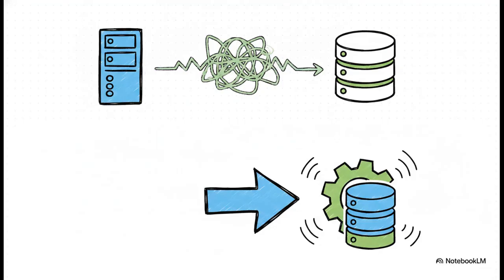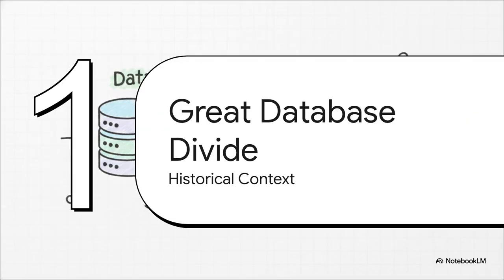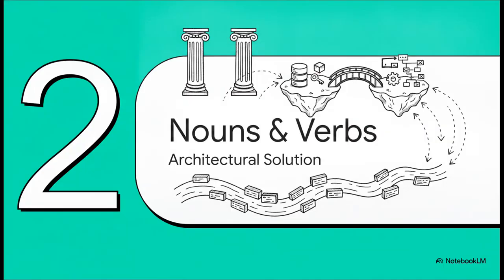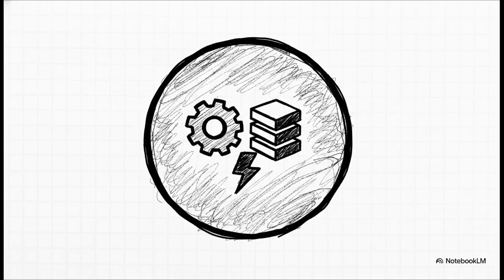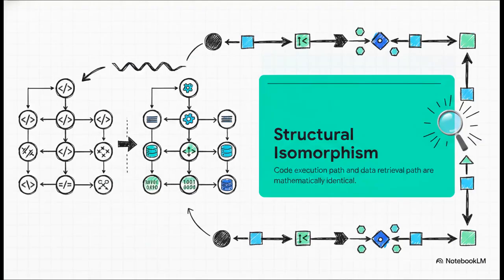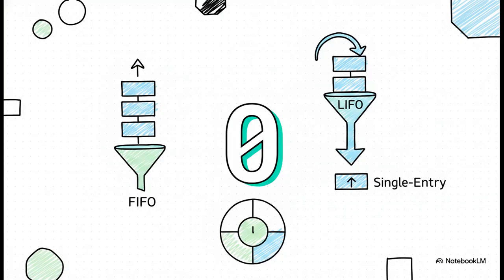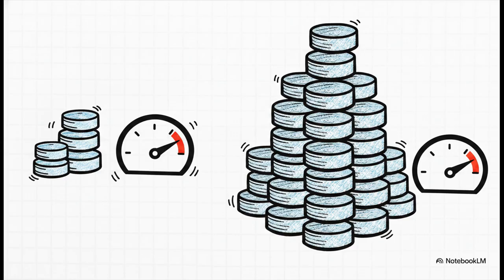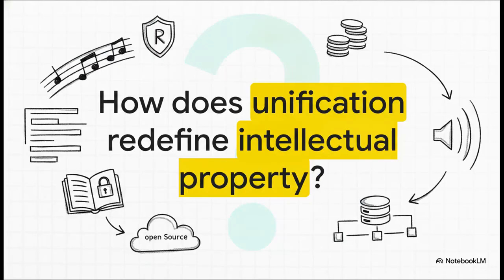004 | Engineering: Breaking the Von Neumann Bottleneck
Caveat emptor! 🔱

Bespoke record derived from transcript: All right, welcome everyone. I am absolutely thrilled you're here for this explainer because today we are tackling something that is a real gamecher. We're diving right into episode three, breaking the bottleneck architecture and code data locality. This is all about a profound architectural shift i...